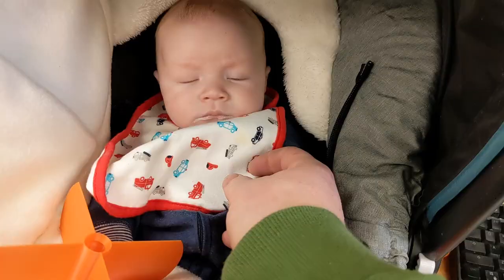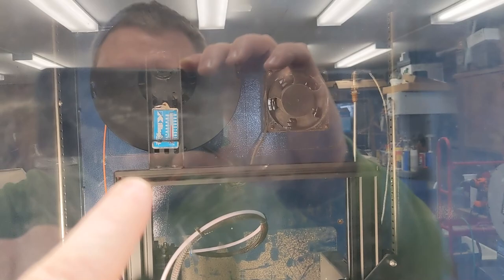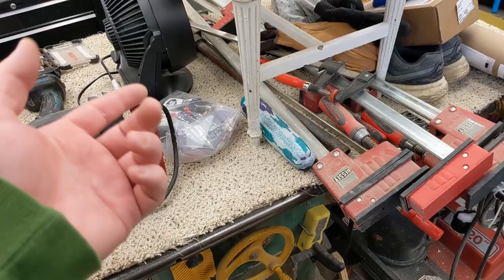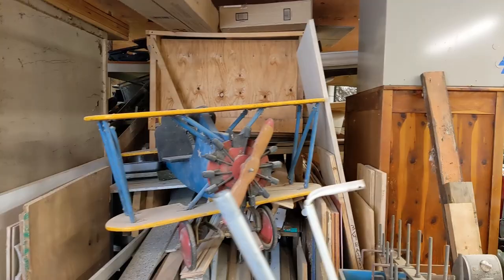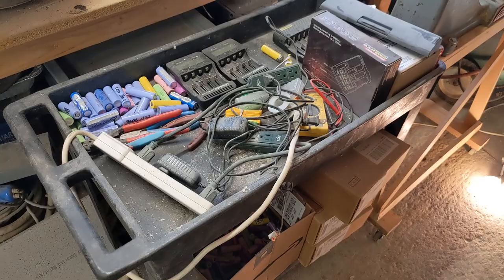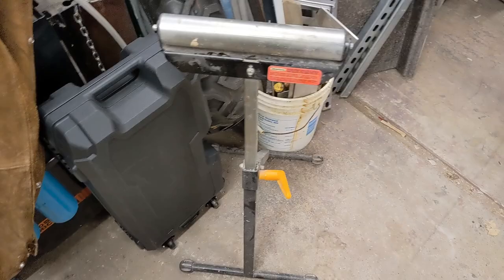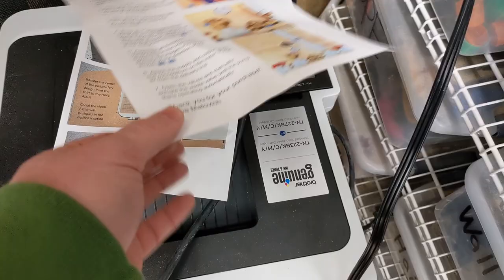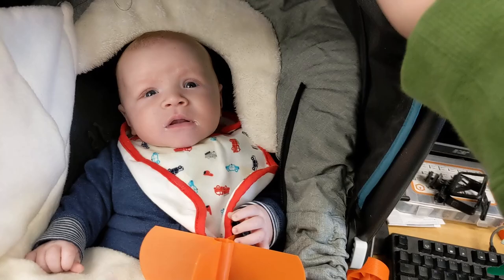Shop Update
Ram Pumps (1" but more links in the listing description)